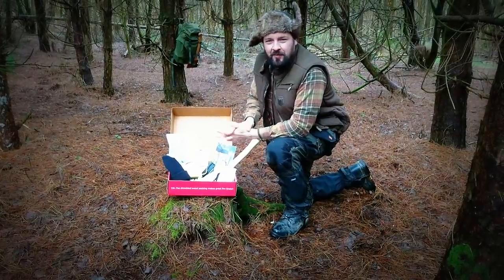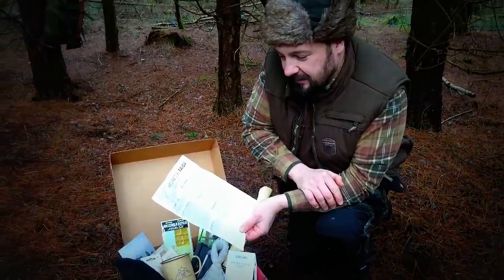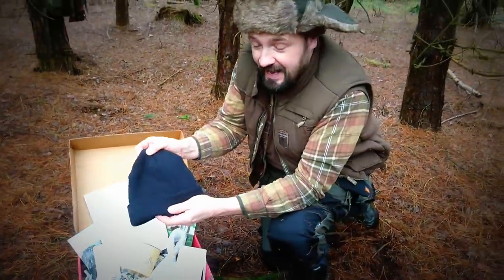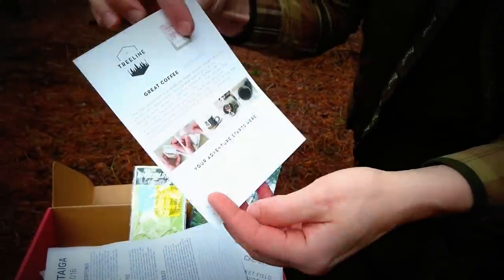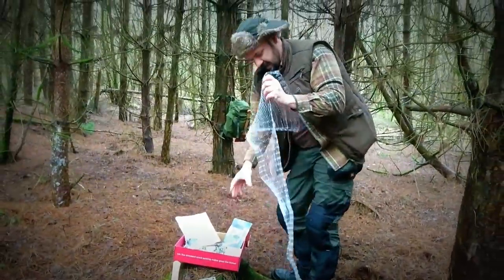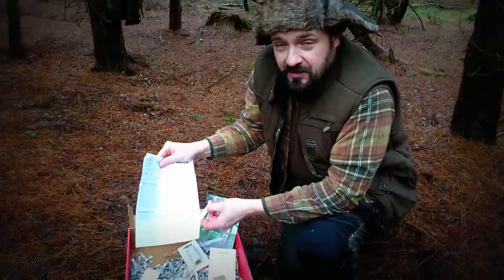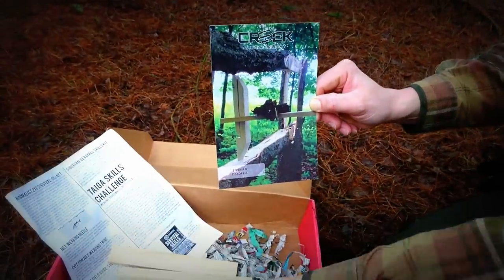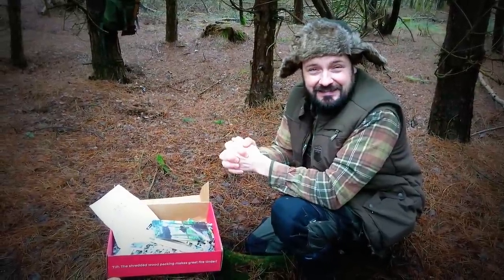Apocabox Taiga Survival Kit UK Review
Marc unboxes his latest purchase from the States.
Keep an eye on our website for video and product updates